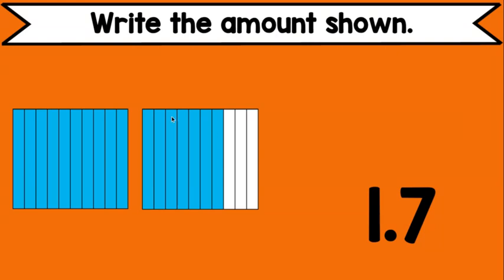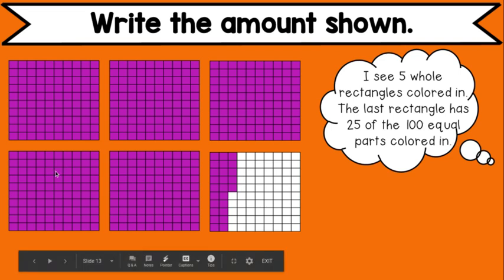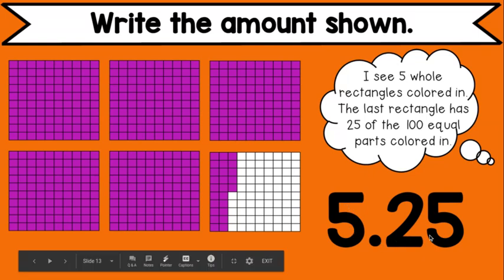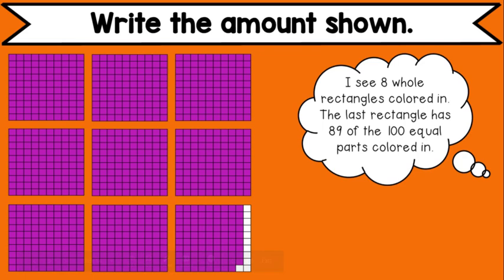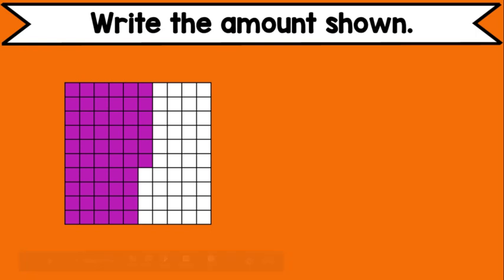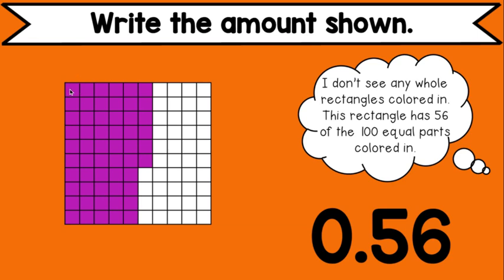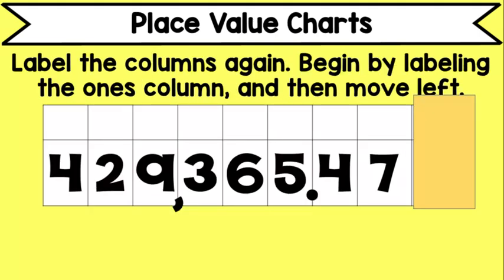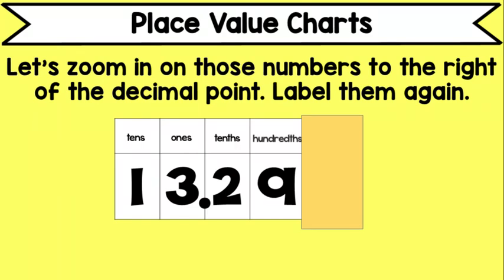Place Value: Decimals to the Hundredths